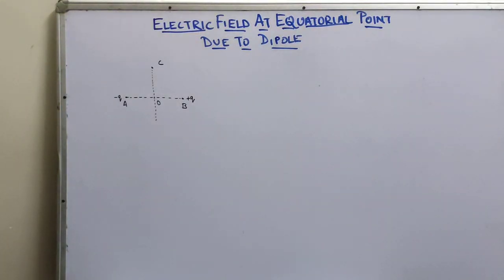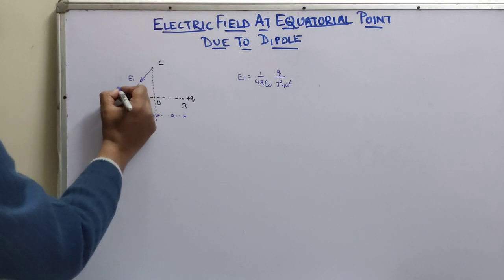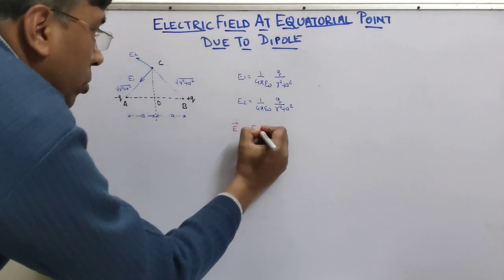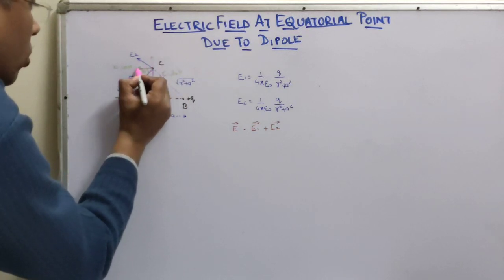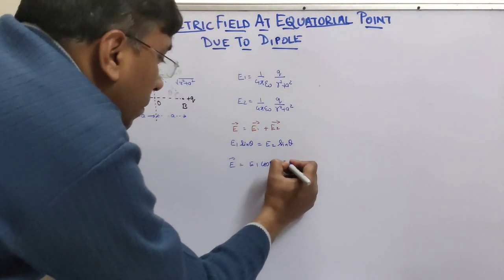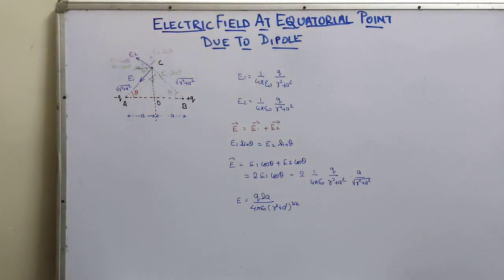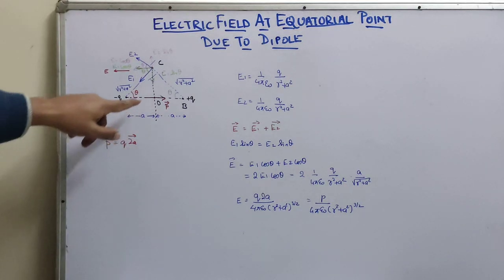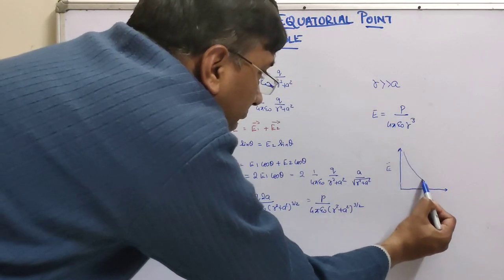Class XII || Electrostatics|| Electric field at an equatorial point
Derivation of electric field strength due to an electric dipole at an equatorial point. This derivation is usually asked in class 12 CBSE board examination.